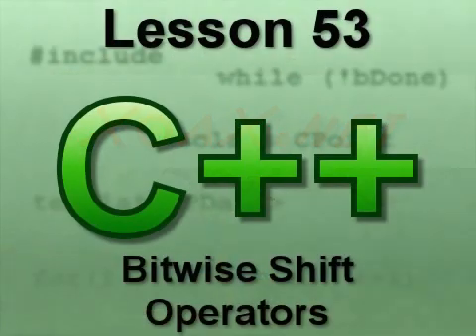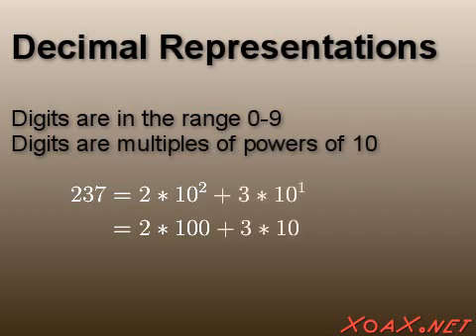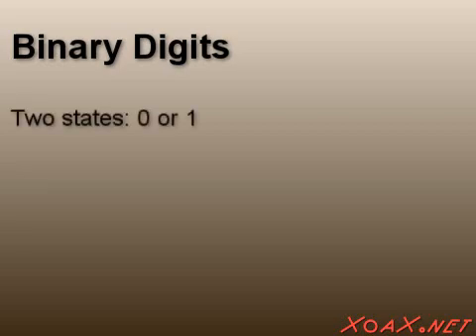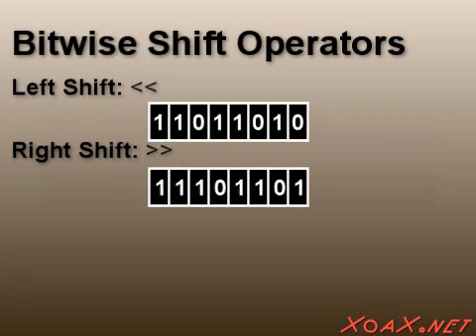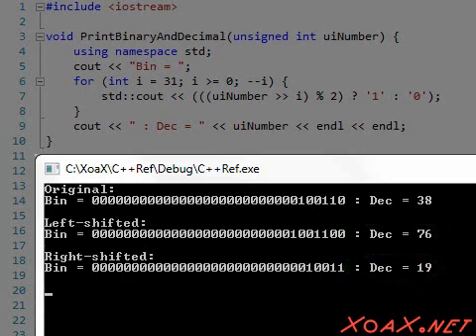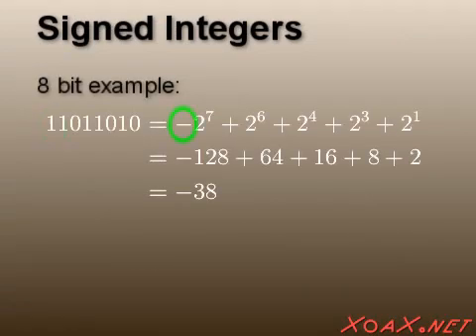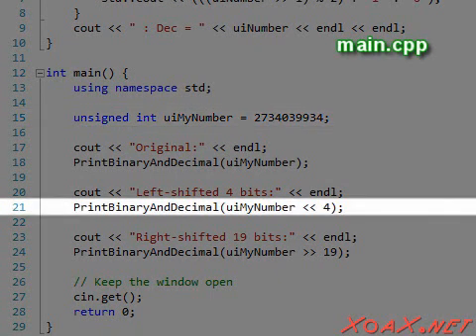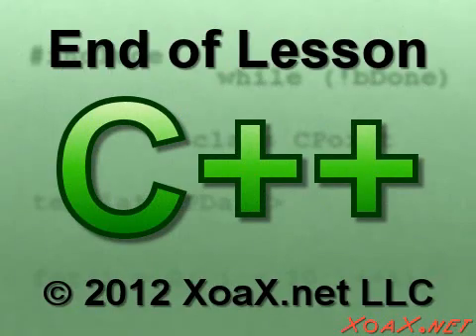C++ Console Lesson 53: Bitwise Shift Operators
In this C++ video tutorial, we demonstrate how to use the bitwise shift operators. Internally, computers store numbers in a format where the digits consist of zeros and ones and represent multiples of powers of 2, rather than the multiples of powers of 10 that we see in the more commonly used decimal format.